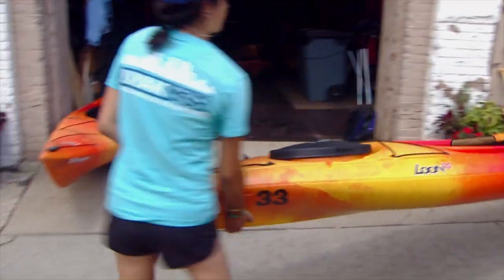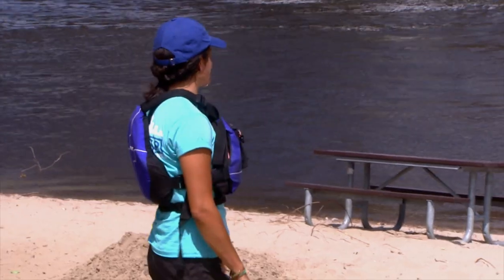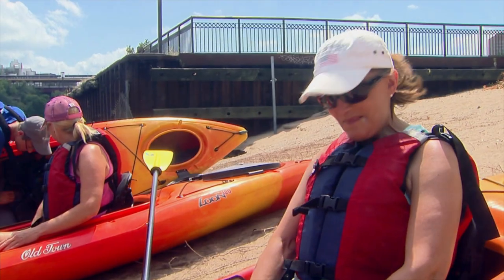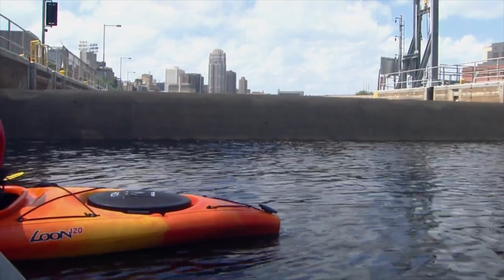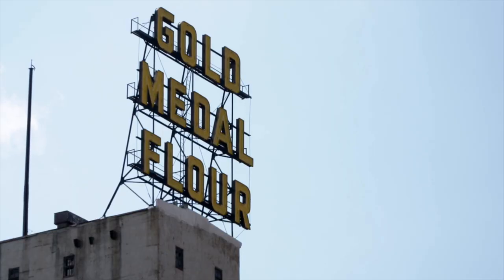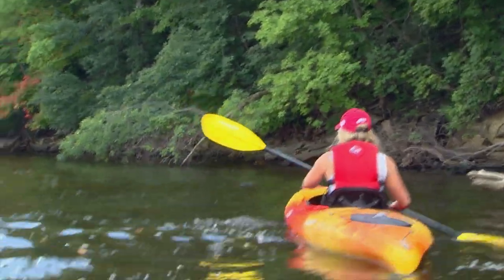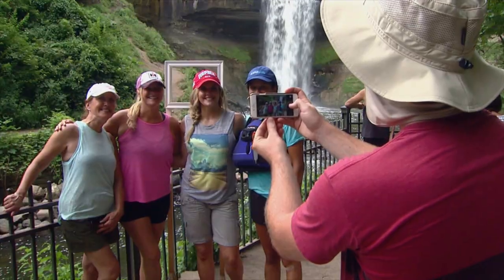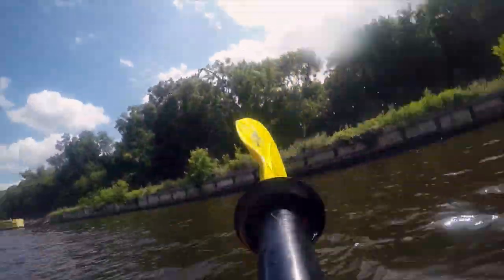Urban Kayak Adventure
Laura Schara experiences an outdoor adventure through the heart of downtown Minneapolis.

Watch Due North Outdoors Thursday nights at 6:30 PM and 10:30 PM on Bally Sports North and Bally Sports Wisconsin